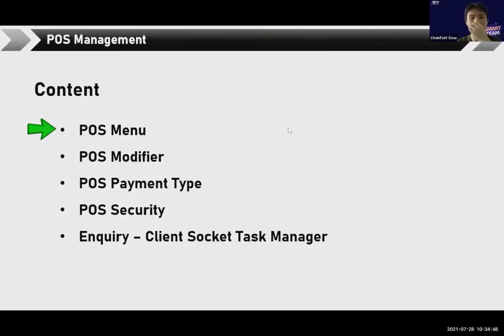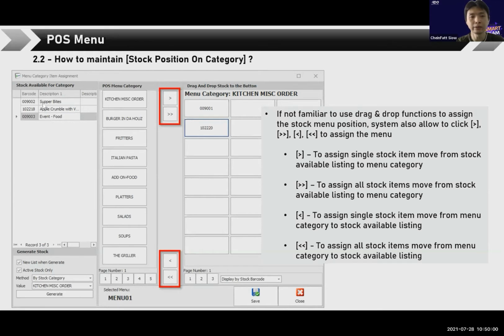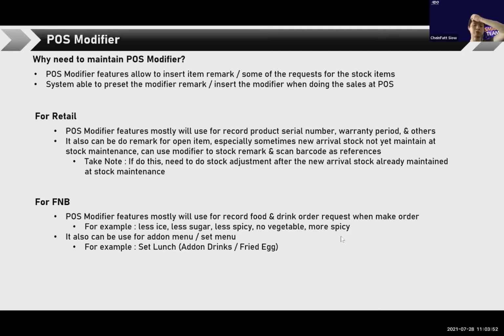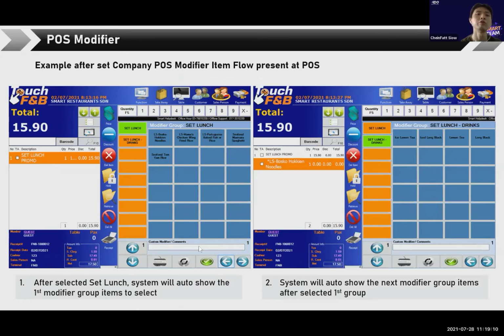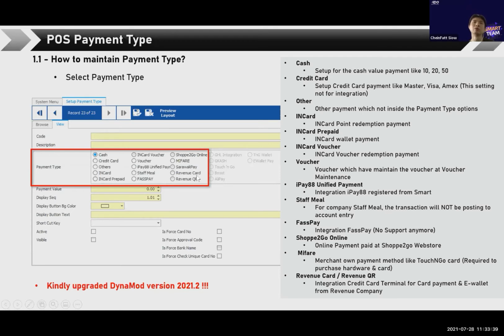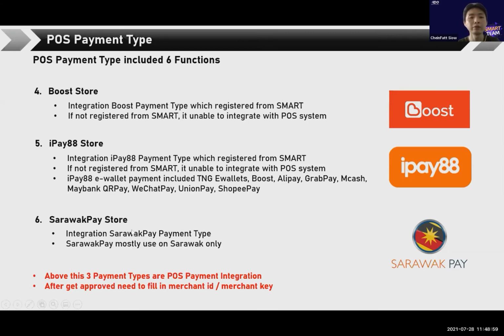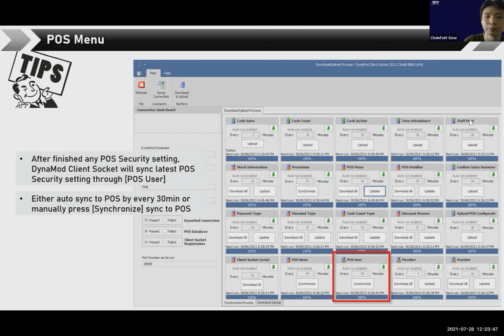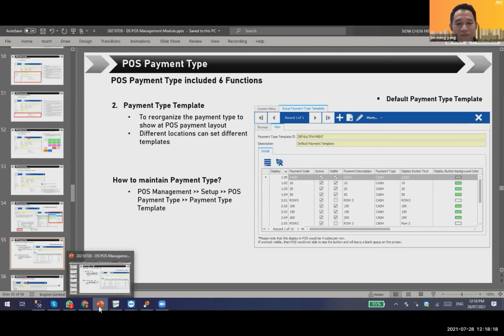How to Manage POS Management?